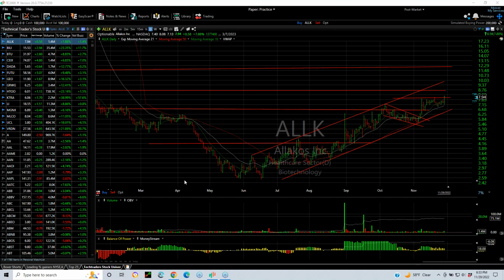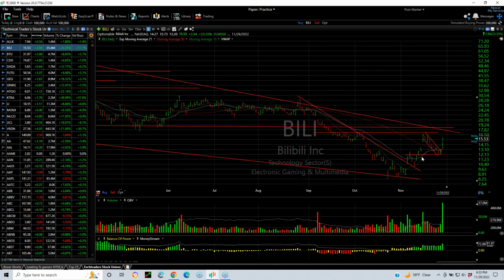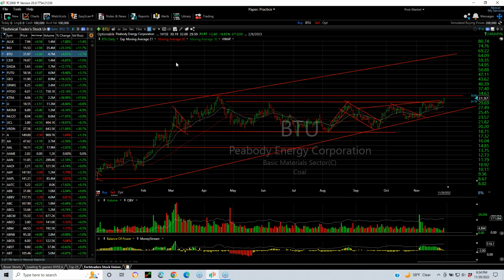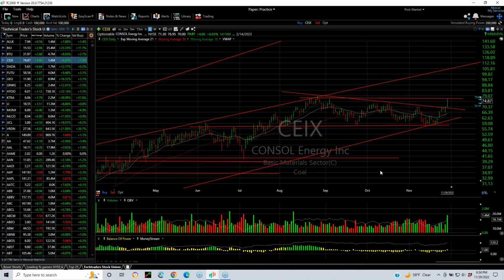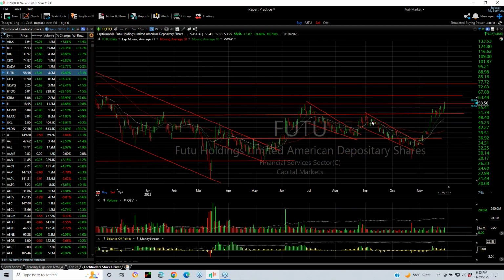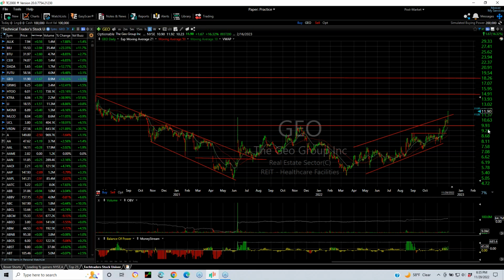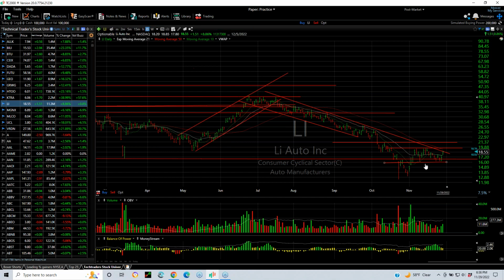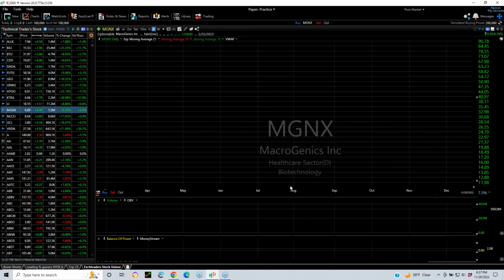TOP CHARTS OF THE DAY FOR 11/29/22 - HIGHLIGHTS: ALLK, DADA, HTOO, MLCO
2022/11/29 – Tuesday Top Charts of the Day by Harry Boxer, TheTechTrader.com

It was a really weak morning for the stock market on Tuesday, but a nice consolidation the rest of the day. Perhaps we’re building some bases or perhaps it’s nothing more than a bear consolidation before the market goes lower. Every day we show you stocks that are running and we trade a lot of them.

Allakos Inc. (ALLK) was up 72 cents or 9.4%, to 8.06, on 1.4 million shares traded on Tuesday. It has been in a beautiful uptrend since June when it traded at 2 1/2 and it’s up to 8 now.  It’s in a beautiful rising channel. Lateral resistance and target are now 8 3/4.

Dada Nexus Limited (DADA) Chinese stock is doing very well. On Tuesday it was up 85 cents, or 16%, to 5.86, on 1.7 million shares traded and finished near the upper end of the range. That was the highest close on this stock since September. The next target is 6 1/2, and then 8.

Fusion Fuel Green PLC (HTOO) has had quite a move, going from 2.70 to 6.20 just in the last couple of weeks.  On Tuesday it jumped 1.07, or 22%, to 5.95, on 737,663 shares traded, which is good volume for this thinly traded stock. It is at resistance. A pullback here may be a set-up for more upside. The next target is 8 3/4-9.

Melco Resorts & Entertainment Limited (MLCO), beneficiary of the new licensing from China, popped 88 cents, or 11%, to 8.12, on a steady 8.6 million shares traded. If it can get through the 8.20 area, it could make a move into the mid-9’s, or 10.

Timecodes
0:00 INTRO
0:32 ALLK
0:52 BILI
1:25 BTU
2:01 CEIX
2:18 DADA
2:33 FUTU
2:52 GEO
3:05 GRWG
3:23 HTOO
3:42 KTRA
4:04 LI
4:25 MGNX
4:36 MLCO
5:00 UCL
5:30 VRDN